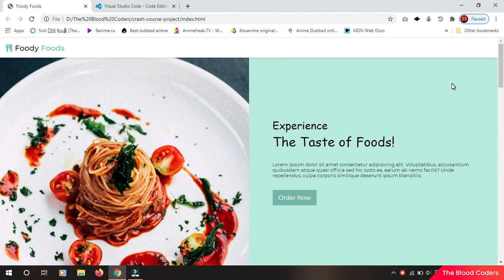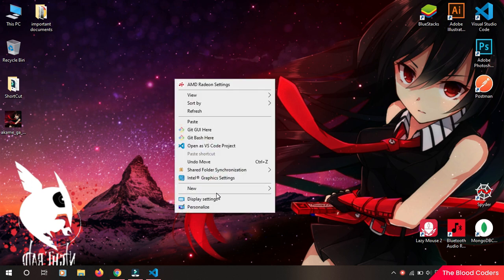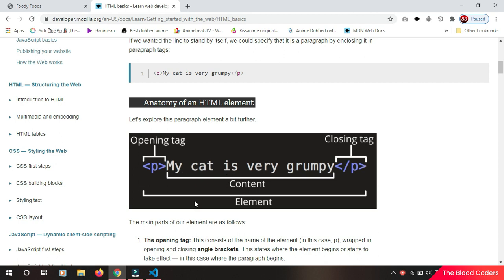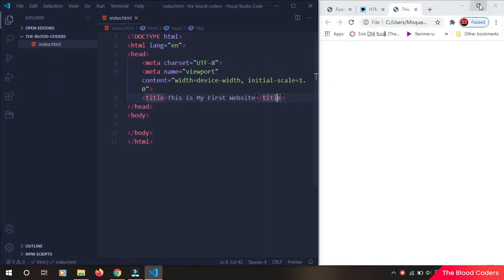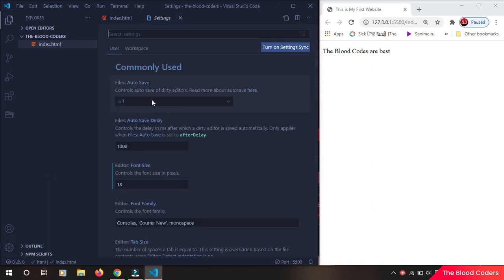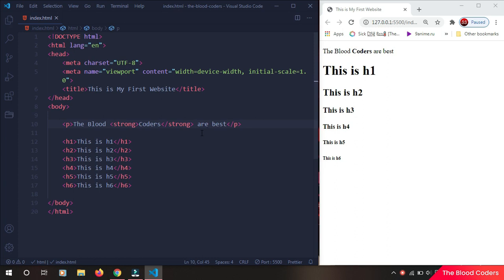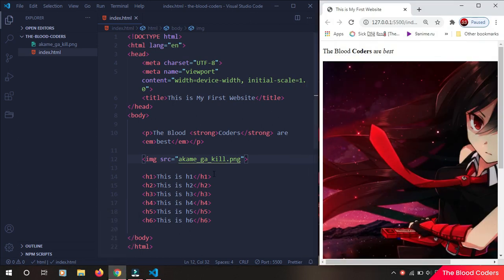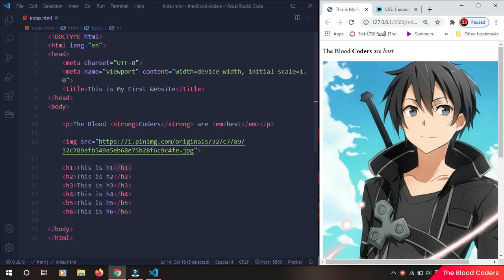HTML CSS Quick Course 01 | Setting Up VS Code & HTML Basics [Complete course for beginners🔥]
Complete HTML, CSS Quick Course for beginners with an awesome website project at the end.